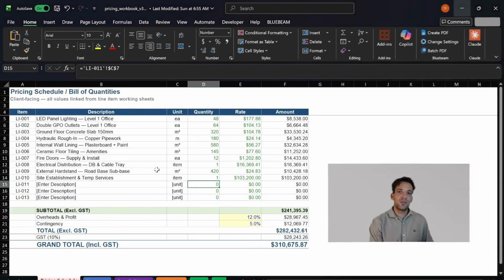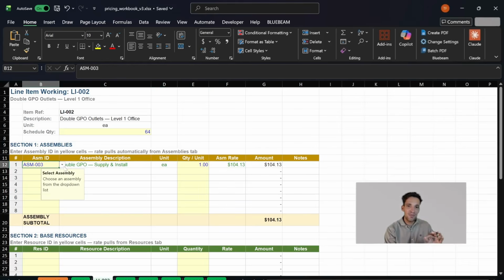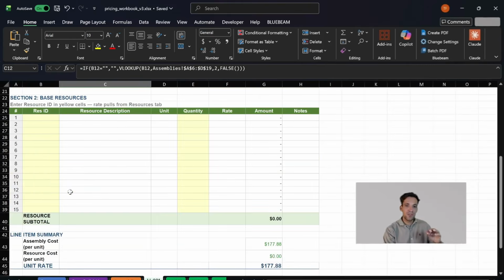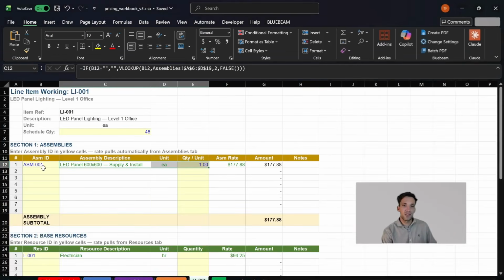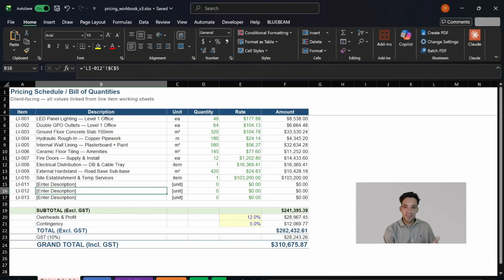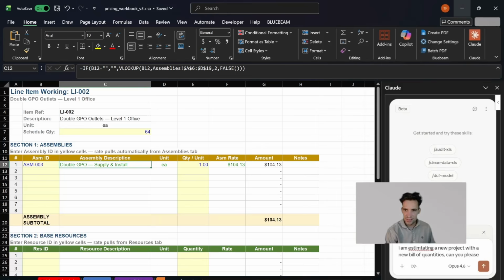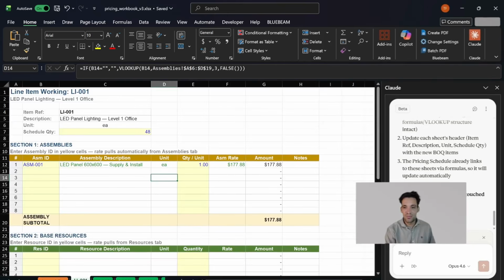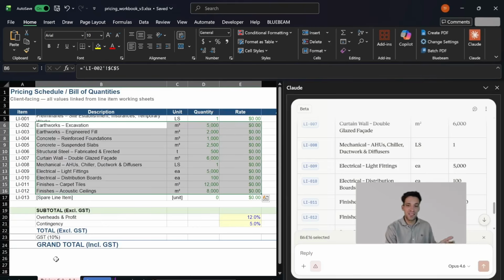Build Your Own Excel Estimating Template (with Claude AI)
This video shows how to manage project pricing and resources using spreadsheets. It features a "Pricing Schedule: Bill of Quantities" for detailed construction estimating. Learn to effectively use these tools for better project management and resource allocation.